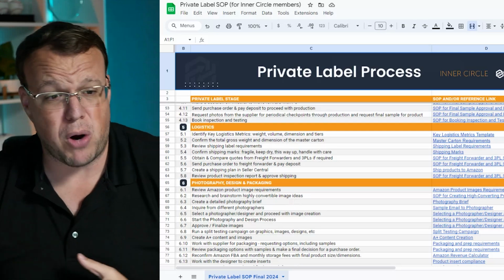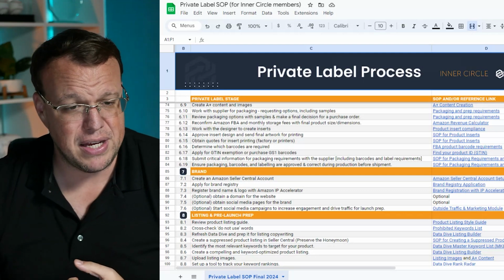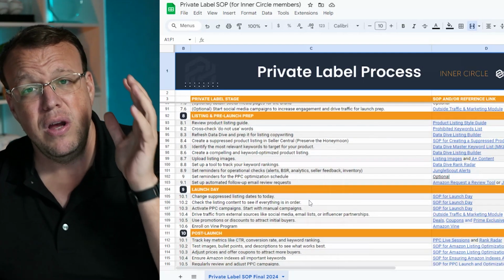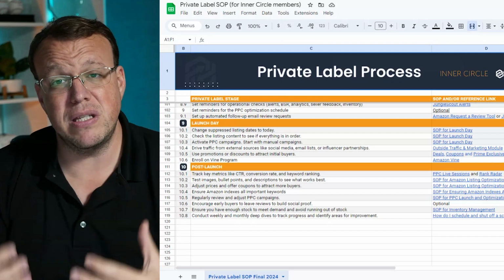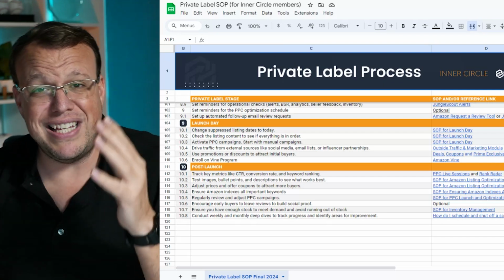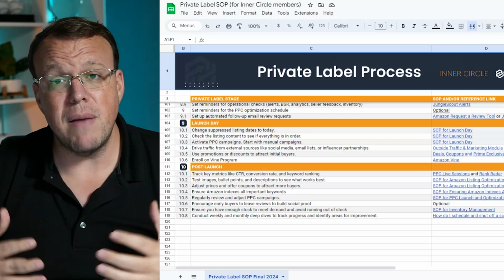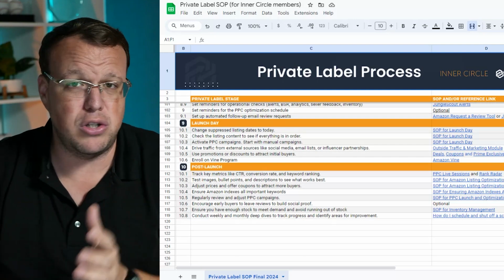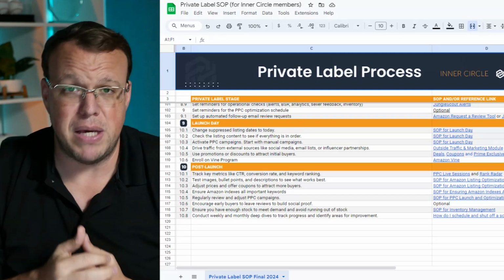How I Made $75 Million on Amazon!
I've achieved over $75,000,000 in sales on Amazon, and I've documented every step you'll need to replicate that success. 💼

With over 1,000 students in my college-level course, I provide a detailed blueprint and step-by-step SOPs to take you from zero to tens of millions in sales.

📈 Topics Covered:
00:00 - Introduction to Brandon Young and his achievements on Amazon.
00:43 - Overview of the comprehensive course content.
01:11 - Detailed breakdown of the course steps
02:28 - Scaling the business and building a company.
02:57 - Invitation to join Seller Systems' inner circle college-level program.